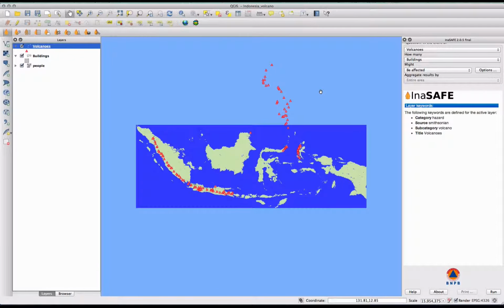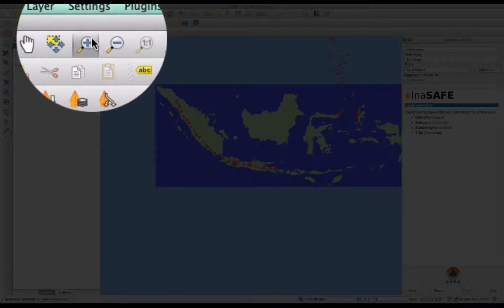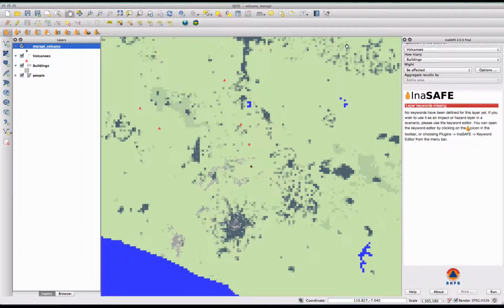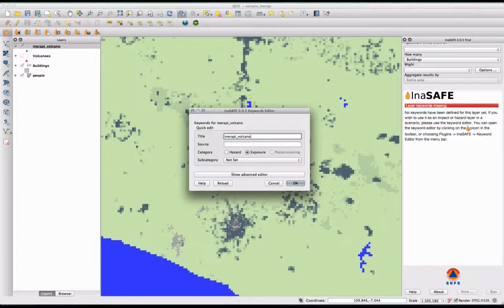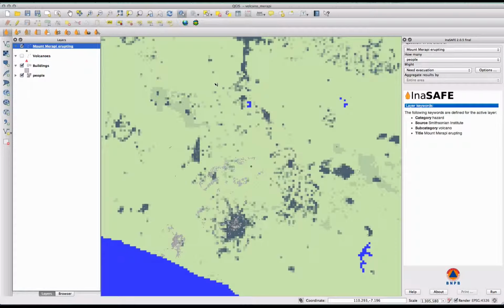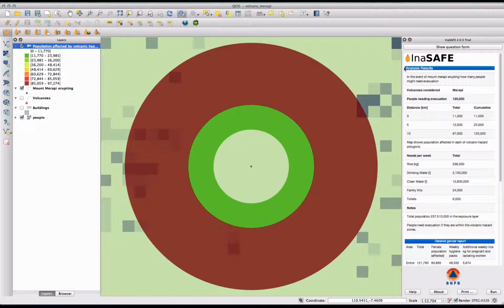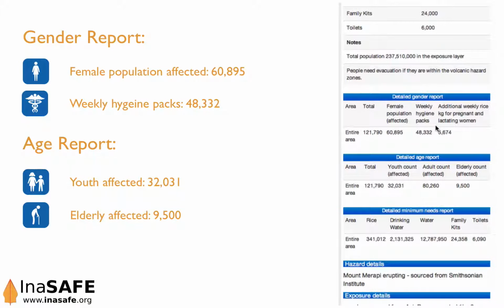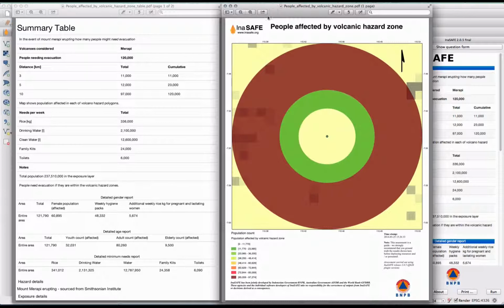InaSAFE volcano training